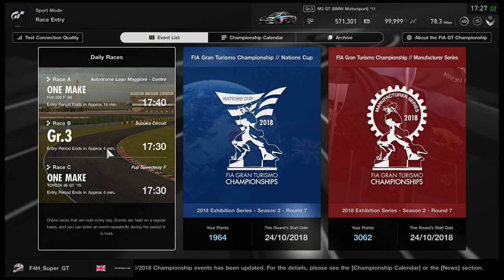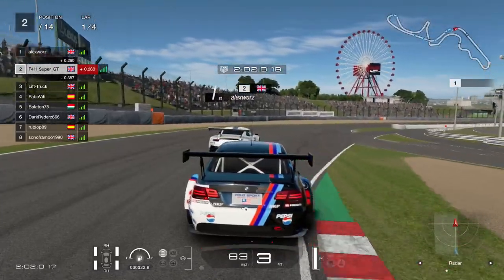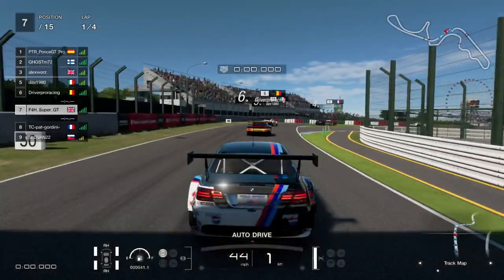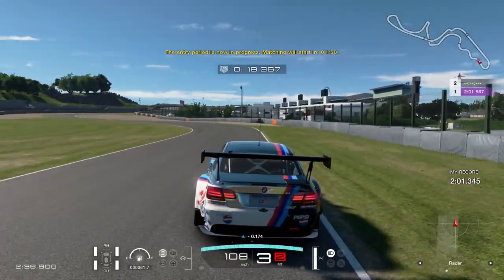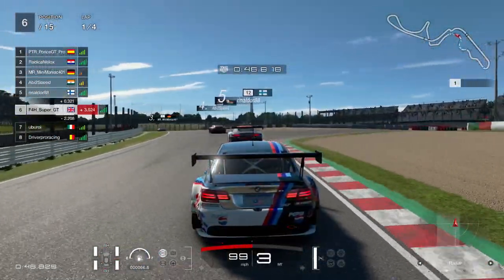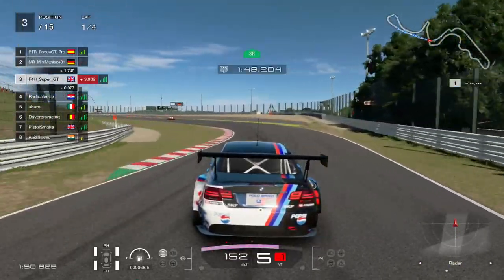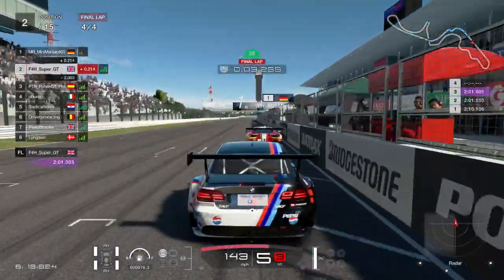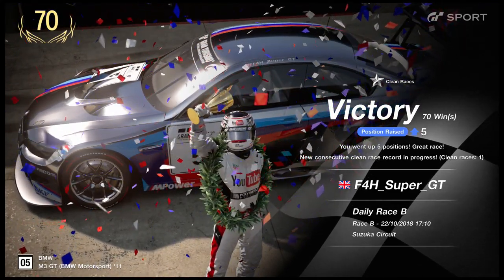Gran Turismo Sport: Sensational Improvement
Going constant bottler to everyone else being constant bottlers. Sensational.

Paint by: schmoonax

➡️️  Super GT
       Maidstone
       ME14 9WT